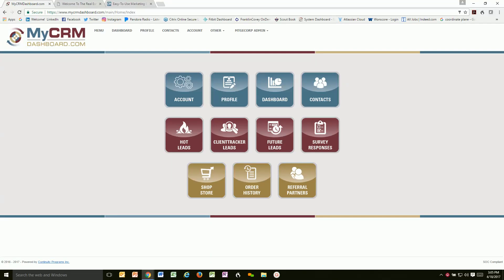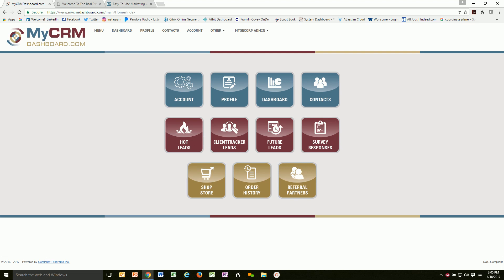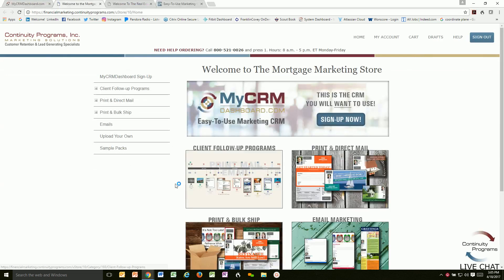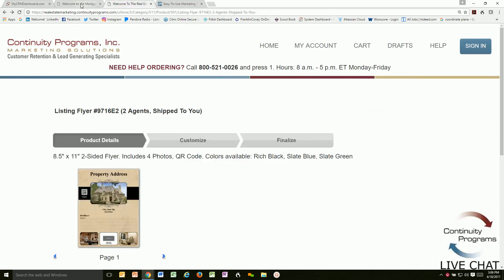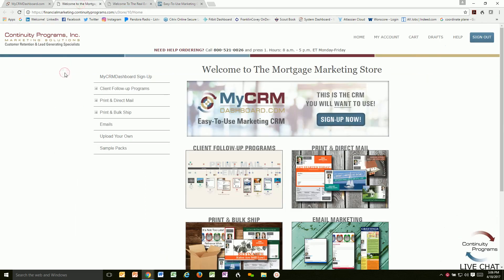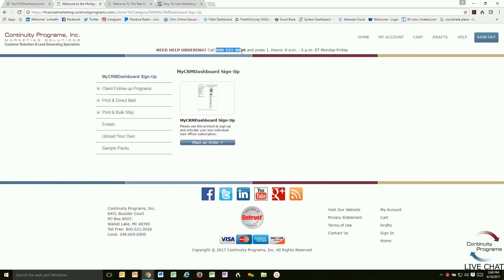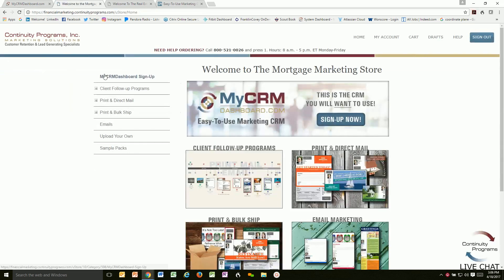Mortgage CRM MyCRMDashboard Marketing Store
Part 4 of a 4-part short video series about MyCRMDashboard! Mortgage CRM Marketing Store with Kirk King of Continuity Programs.